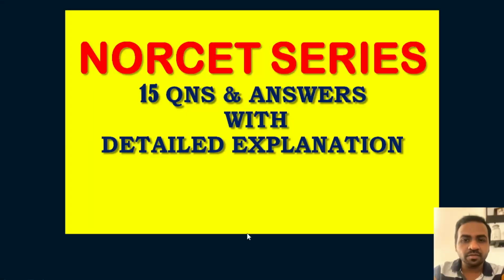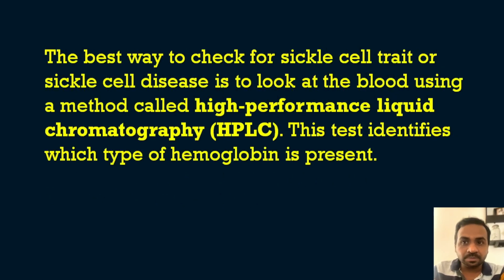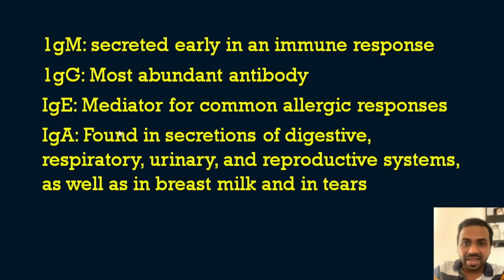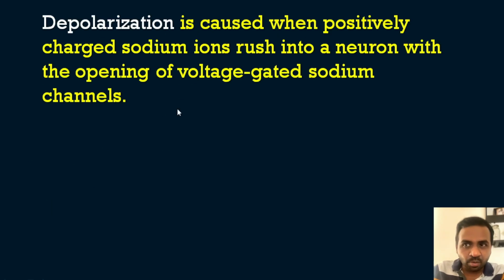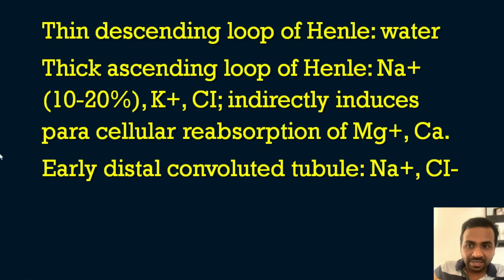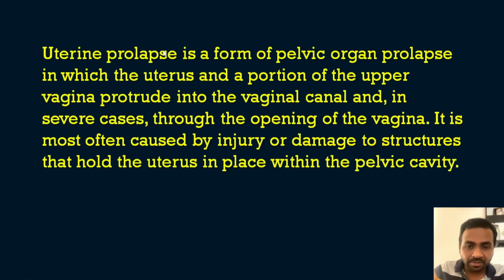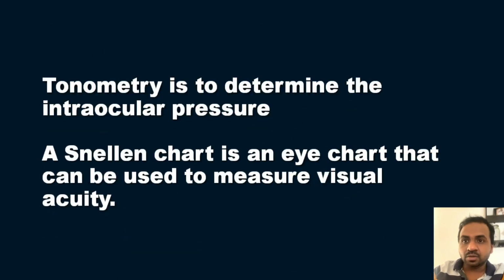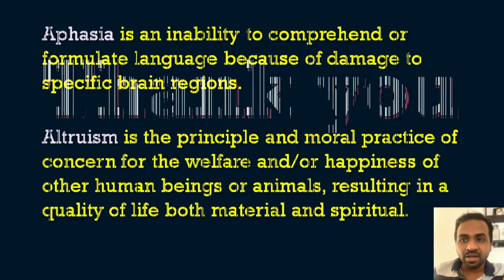AIIMS NORCET 2023 Series #3 - Nursing MCQs with Rationales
In this video, we're going to be taking a look at nursing MCQs from the AIIMS Norcet 2023 series!

If you're looking for practice questions for the AIIMS Norcet 2023 Nursing MCQs, then look no further! In this video, we'll be providing you with detailed rationales for all of the questions, so that you can understand and answer them correctly the first time!

We hope you enjoy this video and don't forget to check out the other videos in the AIIMS Norcet 2023 series!